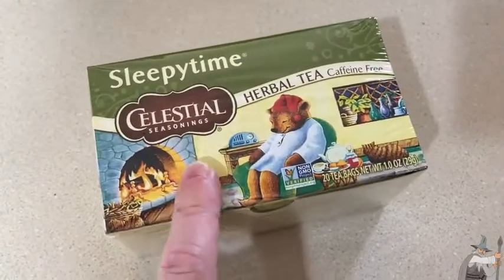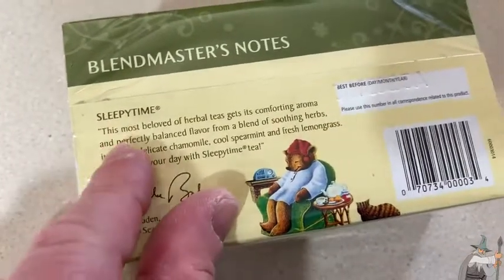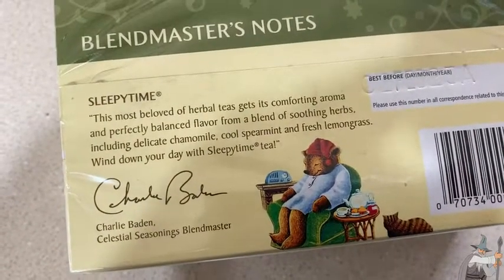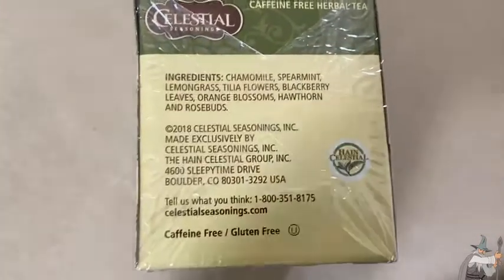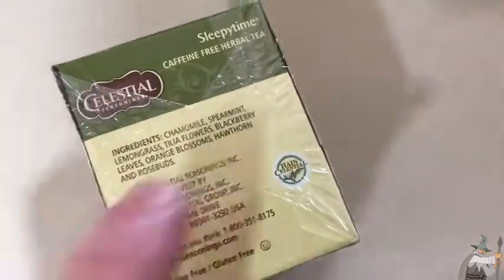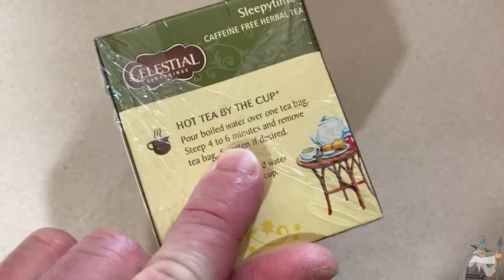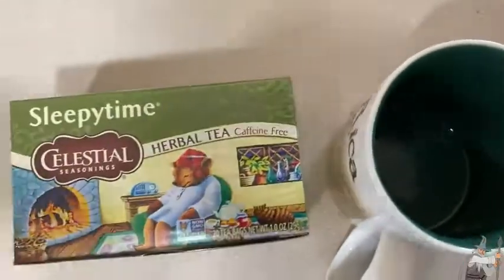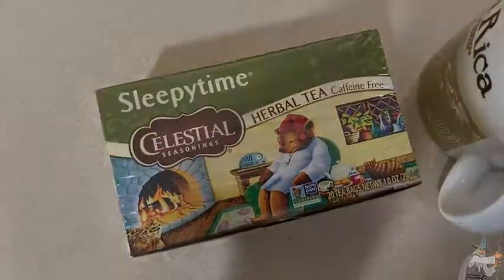Celestial Seasonings Sleepytime Tea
In this video I talk about some very good tea. This is Celestial Seasonings Sleepytime tea. You can get this in regular and also a wonderful mint flavor. I hope this is helpful.

Here is some Sleepytime Mint tea on amazon